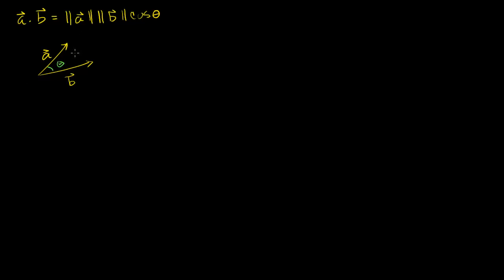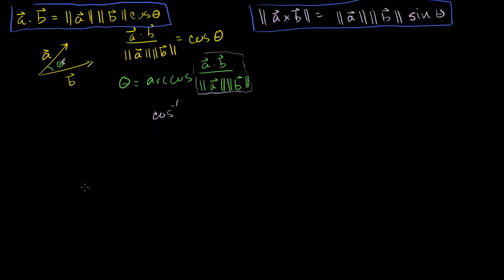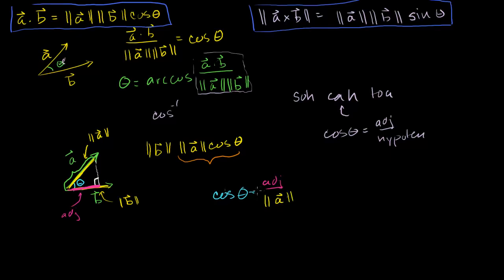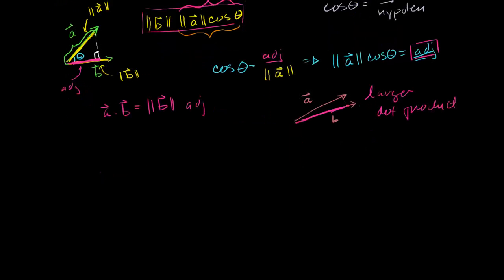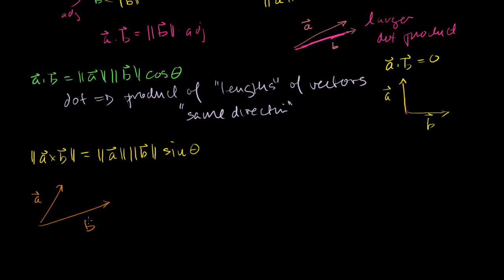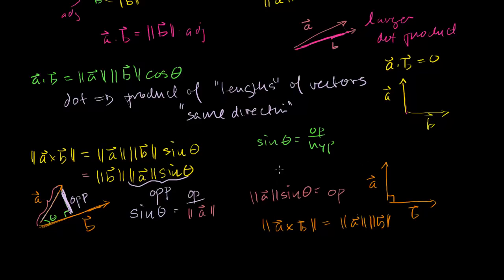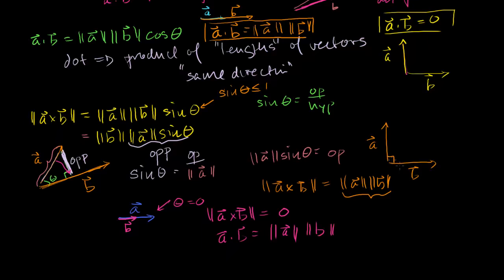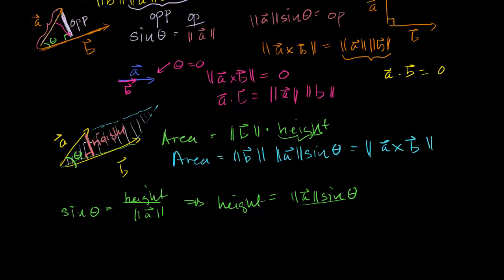Math learning Linear algebra - Dot and cross product comparison intuition